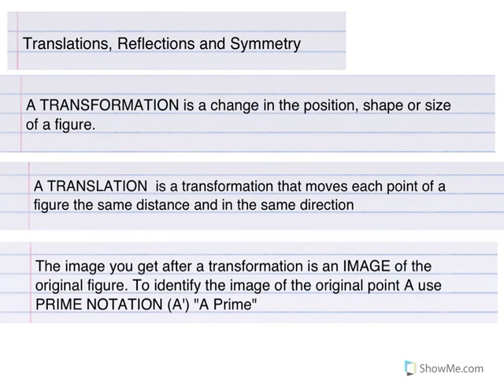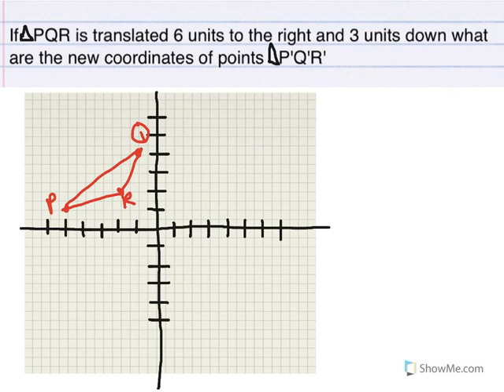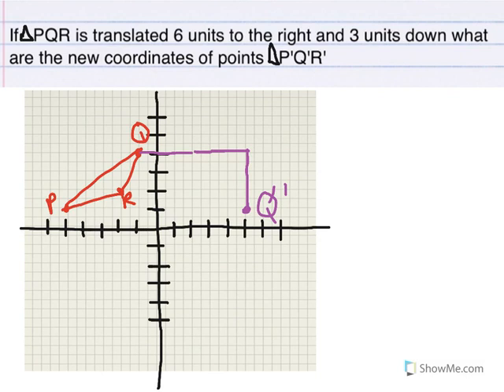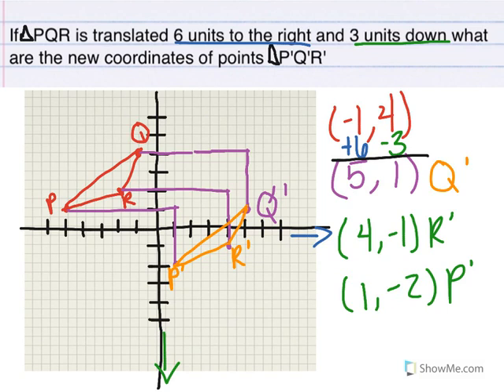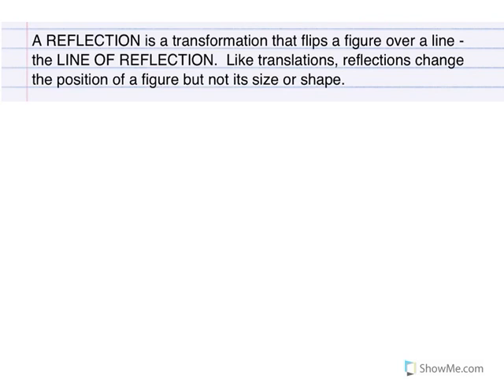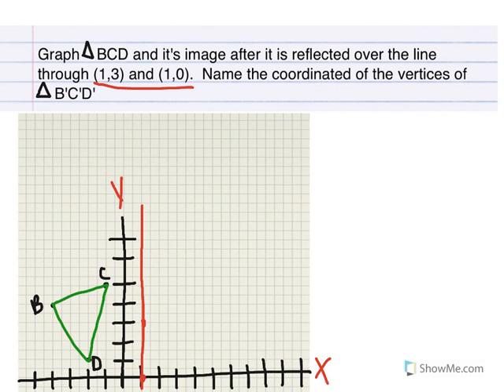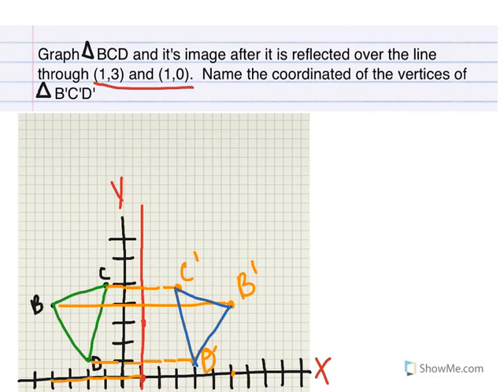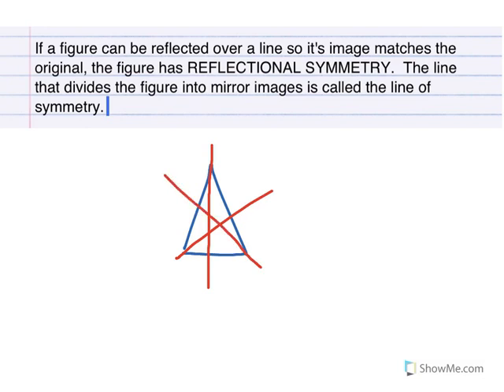3-6 and 3-7 Translation and Reflection